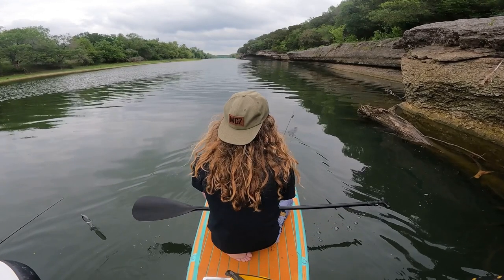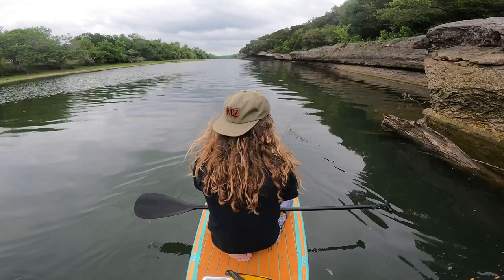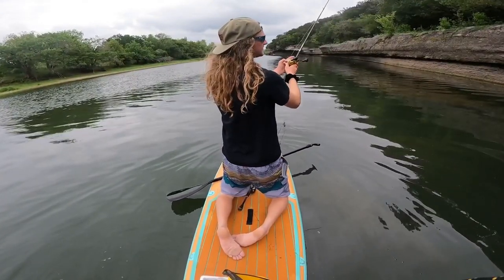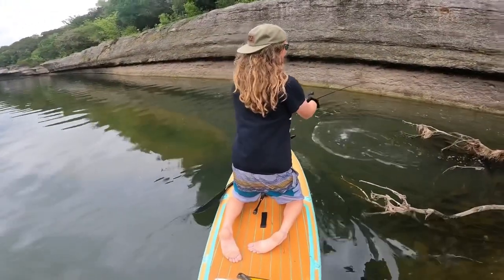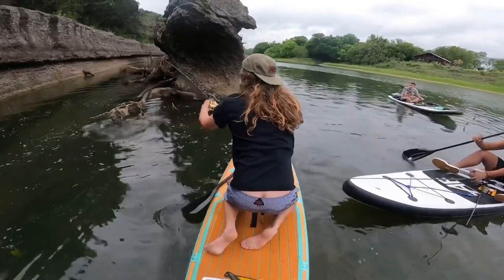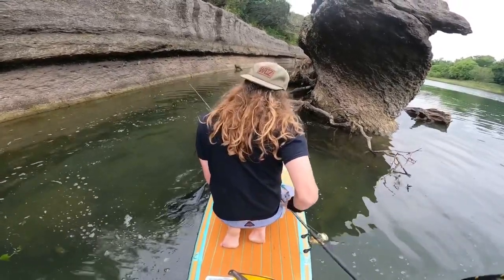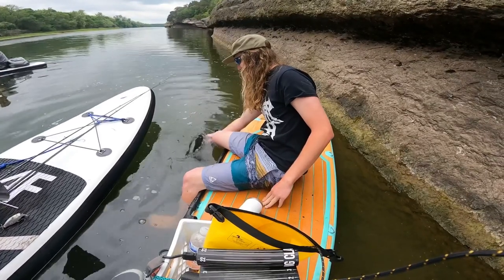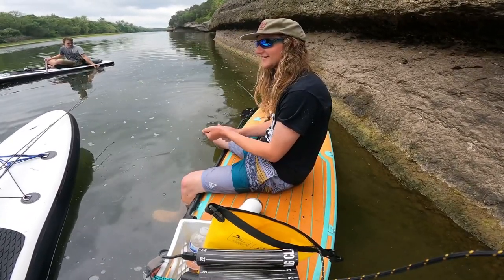9 Lbs 14 Oz Paddleboard Swimbait Bass C2C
Thanks @yakmandan for the bait, much love!!!